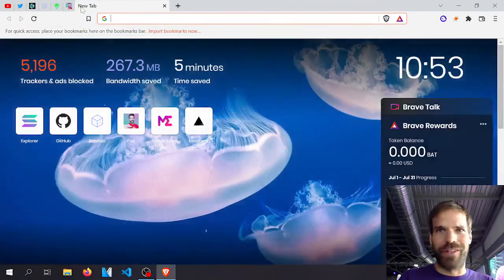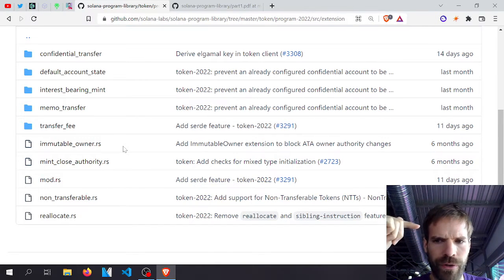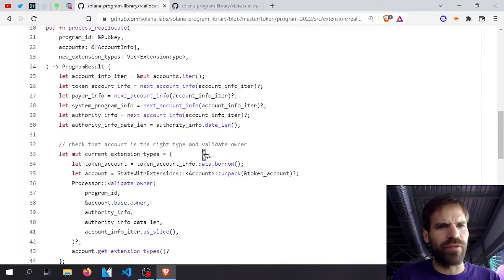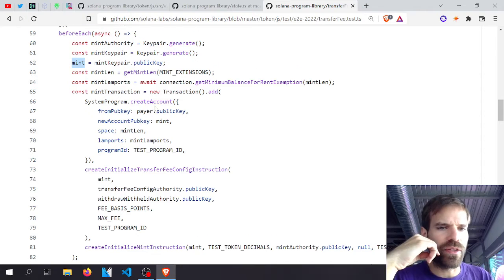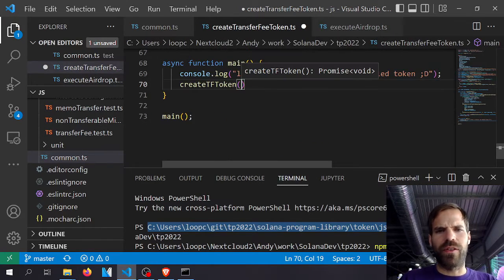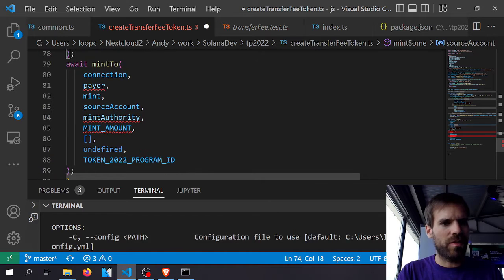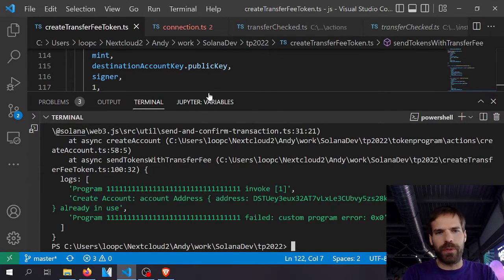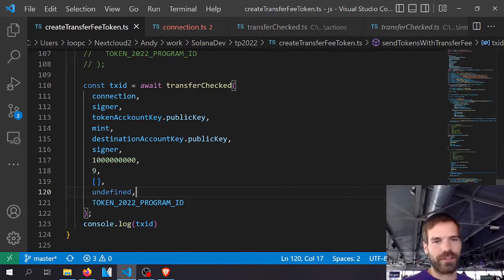How to enable transfer fees for SPL-Tokens [Solana Tutorial] - Jul 18th '22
Introducing the Solana Token Program 2022. It has some cool features such as:
- Confidential Transfers
- Transfer Fees- Default Account State
- Interest Bearing Tokens
- Memo Transfers
- Non-transferable Tokens
- Closing Token Mint Accounts

In this video we focus on creating a the transfer fee enabled token.

Timestamps:
0:00 Intro
1:53 SPL-Token 2022
2:58 Confidential Transfer
4:18 Default Account State
4:40 Interest Bearing Tokens
5:10 Memo Transfer
6:35 Transfer Fee Tokens
7:17 Immutable Owner
9:17 Mint Close Authority
11:10 Handling Accounts
12:04 Non-transferable Tokens
13:05 Why you might not want to use this yet
14:20 Deep dive into transfer fee tokens
16:50 Naming
17:35 Looking at end-to-end tests
19:10 implementing a token creation script
24:15 fixing typescript issues
27:30 actually creating the token on devnet
29:10 creating a mint script
30:47 the associated token program
31:50 minting some tokens
33:10 sending tokens
36:10 manually reading token amounts (from token accounts)
38:02 showcasing a token transfer with a 1% fee
40:45 wrap-up